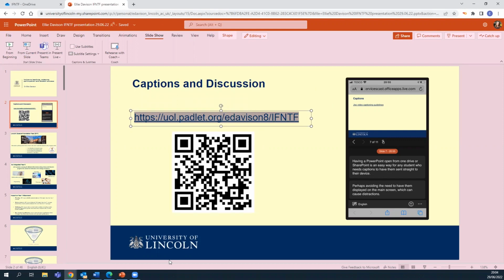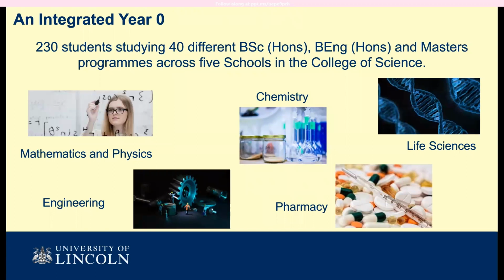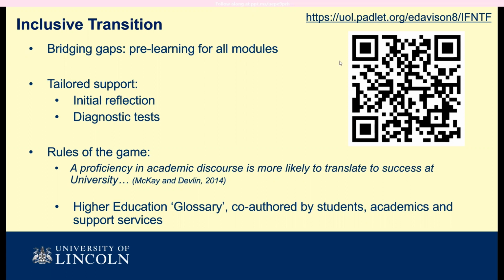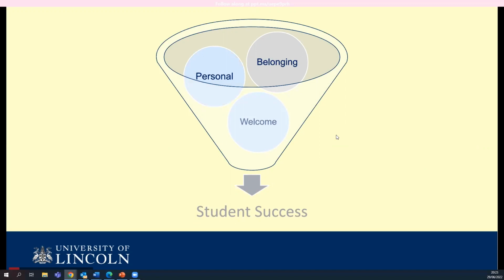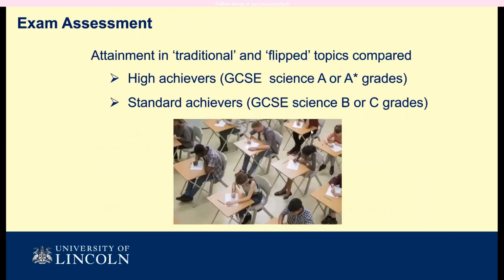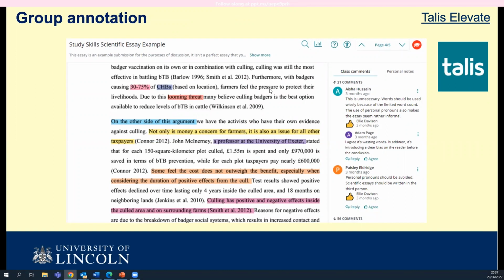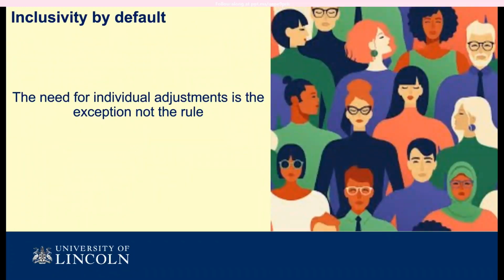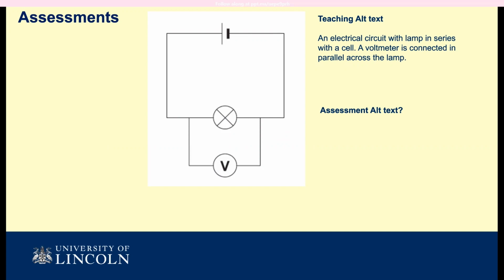IFNTF - Inclusive teaching practice, widening participation and closing the attainment gap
The seminar was delivered by: Dr Ellie Davison (University of Lincoln, UK)
Abstract:
Can we design a learning environment that enables students from all backgrounds to thrive in higher education? Join Ellie to discuss practical ways to develop inclusive teaching and assessment that is flexible and accessible to all, empowers students to personalise their learning journeys, fosters a firm sense of belonging and enables diverse student cohorts to succeed.